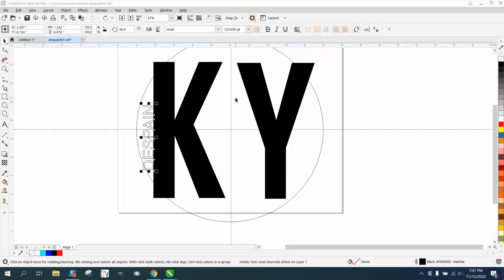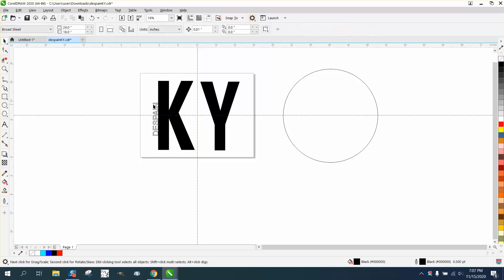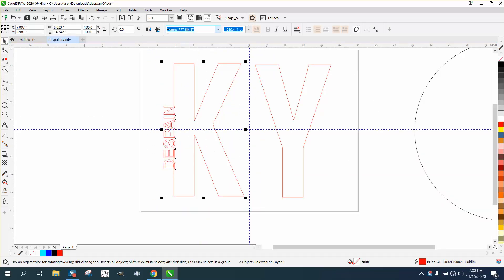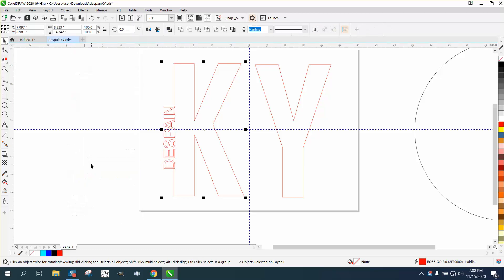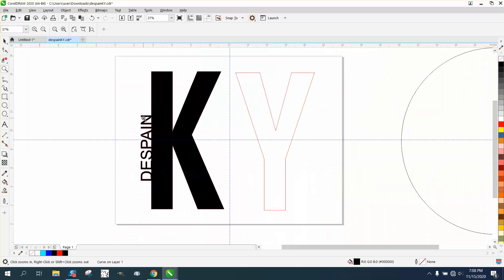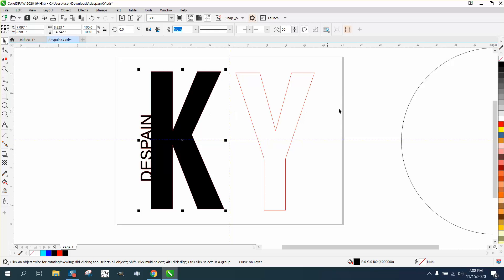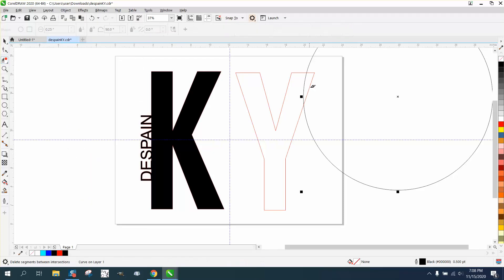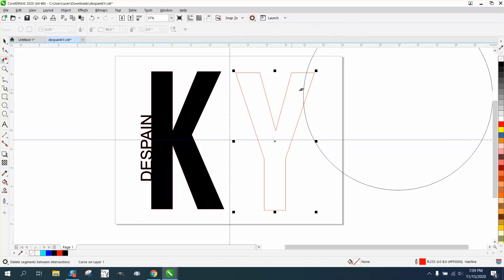Corel Draw Tips & Tricks Weld TEXT convert to a curve first